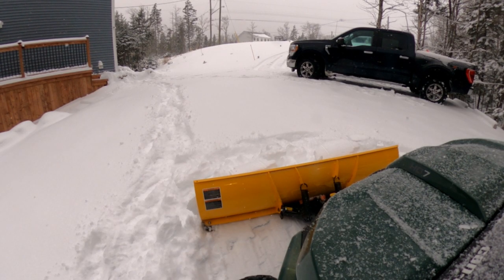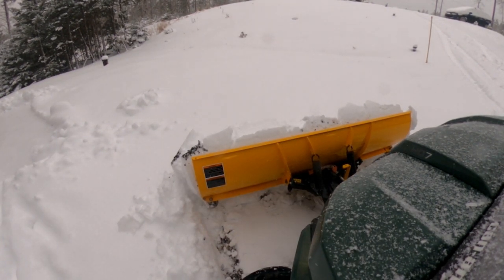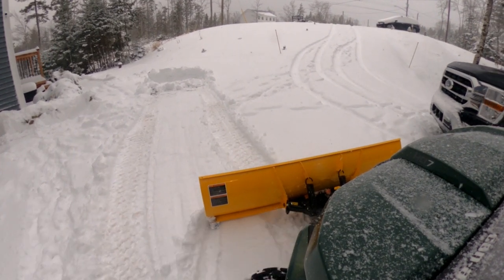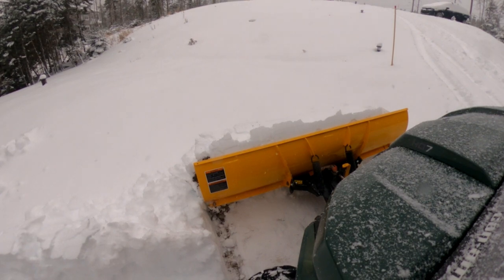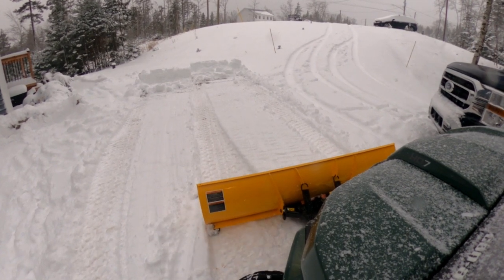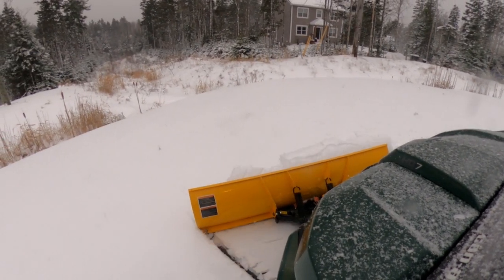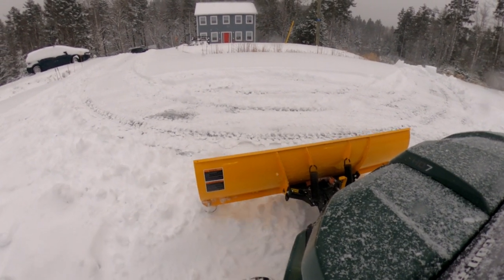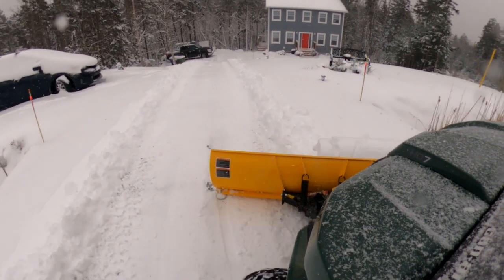Brace the Snowstorm: My First Time Plowing With Can-Am Defender Promount Snow Plow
Snow Plowing with Can-am Promount Steel Plow: Tips and Tricks

Winter brings with it the challenge of clearing driveways and roads from snow. The task can be daunting, especially if you live in an area that receives heavy snowfall. Using a snow plow can make the task more manageable and faster. In this blog post, we will discuss our experience with the Can-am Promount Steel Plow mounted on a Can-am Defender HD7. We will share some tips and tricks we learned while plowing our driveway in Nova Scotia, Canada.

After waiting for the snow to reach 18cm (7 inches) this winter season, we were finally able to use our Can-am Promount Steel Plow. In the video, you will see us making mistakes and trying to adjust the blade height while figuring out the best way to clear our driveway, which is on an incline. The Can-am Promount Steel Plow is a 64-inch plow that made our job faster than using a snowblower.

One of the challenges we faced was the need to get our driveway as close to the gravel as possible since we go from freeze to thaw in Nova Scotia. This is important to prevent the driveway from turning into pure ice. If we had a flat driveway, we would build up a layer to glide over the snow better.

Our driveway is gravel, with an 11-degree slope, and a new section that we extended this year, so lots of uneven and unpacked gravel. We knew we would be dragging rocks this time. Additionally, the ground was very soft since we did not freeze over yet. Despite these challenges, we were happy with the Can-am Promount Steel Plow's performance, and we were not throwing gravel like we would with a snowblower.

If you are using the Can-am Promount Steel Plow or any other plow for the first time, here are some tips and tricks we learned:

1. Start with a low blade height to avoid dragging too much gravel.
2. Adjust the blade height as you go. The plow can be adjusted up or down with the winch, allowing you to clear the snow effectively.
3. Plow in a back and forth motion to prevent buildup in front of the plow.
4. Use sand or salt to help with traction and to melt the snow.
5. Be patient and take your time, especially if you are new to plowing.

In conclusion, using a snow plow can make snow removal easier and faster. The Can-am Promount Steel Plow is an excellent choice, but it takes some practice to get it right. We hope these tips and tricks will help you with your snow removal needs. Remember to stay safe and take your time when using a snow plow.

0:00 Intro

What better way to avoid chores than to watch outdoor recreation based videos from Nova Scotia Canada. Starting from the outdoors with hiking, ATV riding, product reviews,  outdoor recreation, outdoor cooking & GPS tutorials